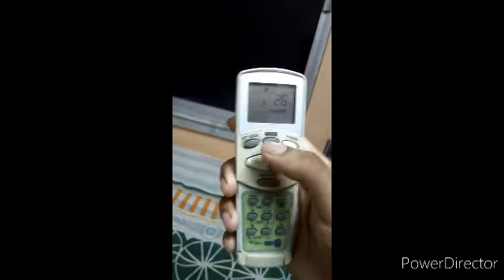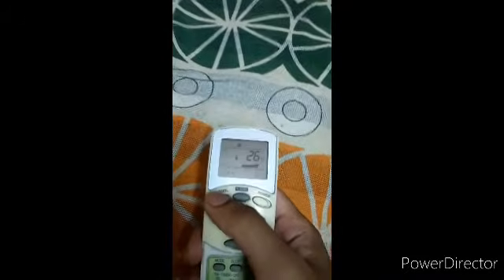How to use LG Ac remote ( Neo plasma)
Here i am giving a basic tutorial on how to use LG ac remote and the basic function of all the buttons.
U can also use modes to change different mode, humid to dry or use energy saver to save electric bill which i have not mentioned as they are less used.
Watch this video and u get a basic knowledge on how to use this remote.